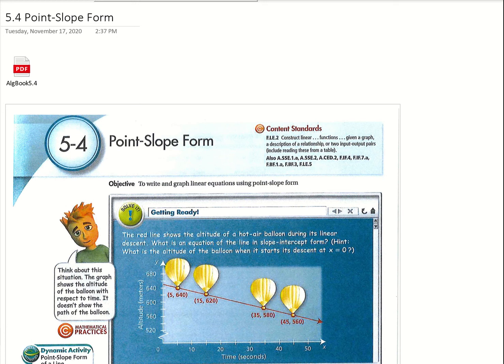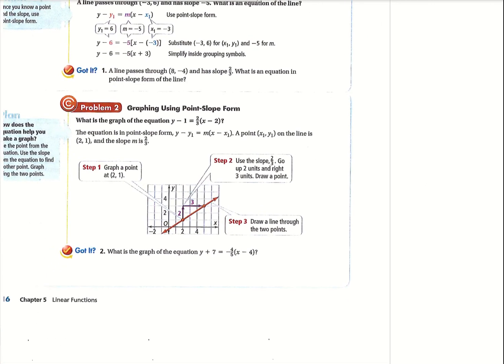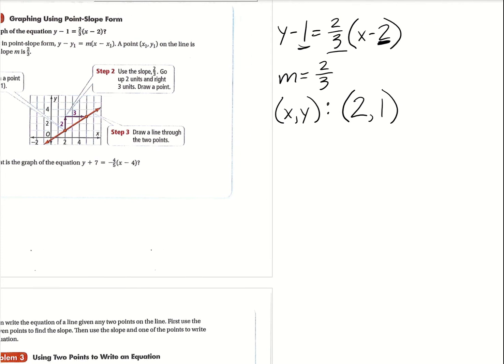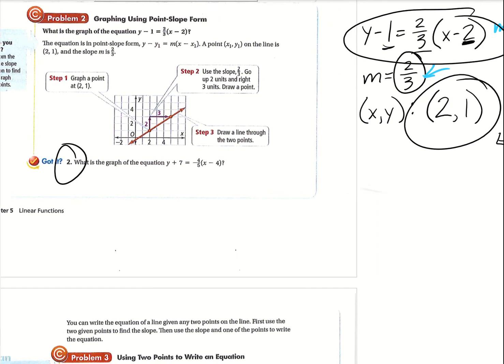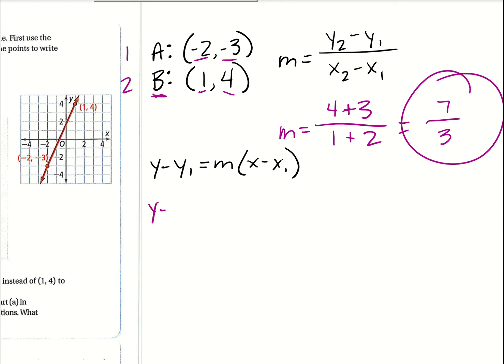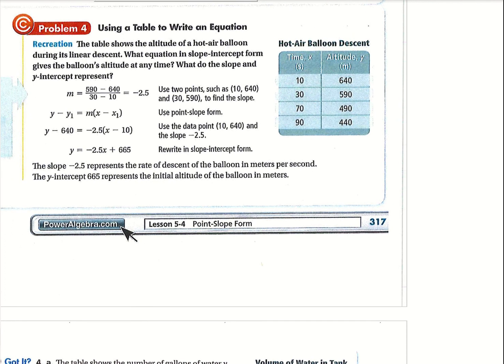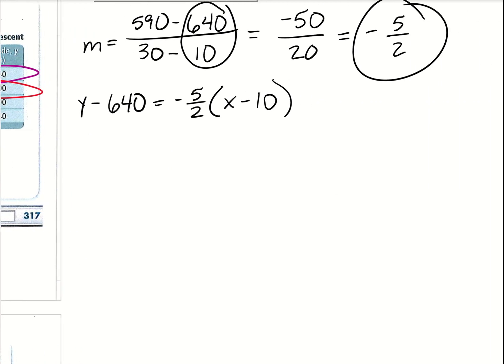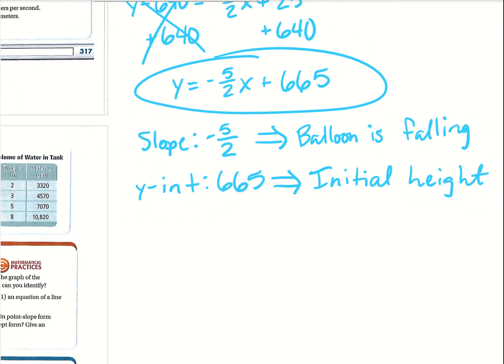5.4 Point-Slope Form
Objective: Students will be able to write and solve equations in point-slope form.